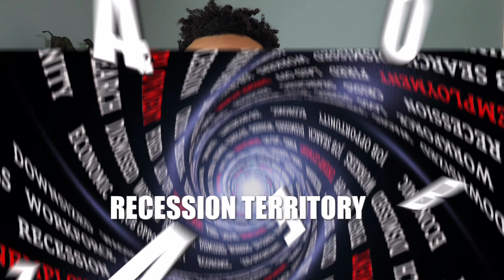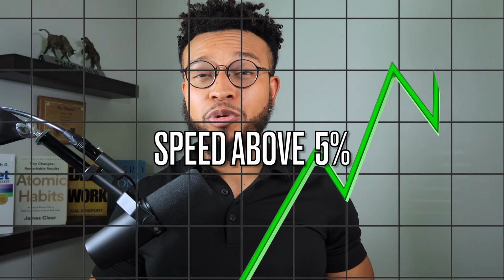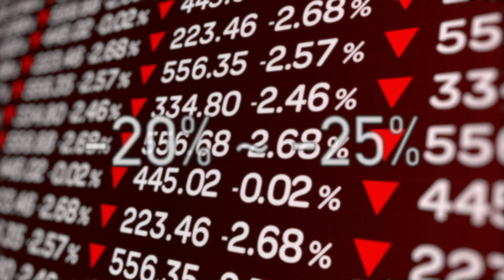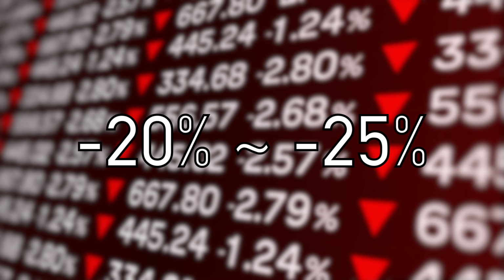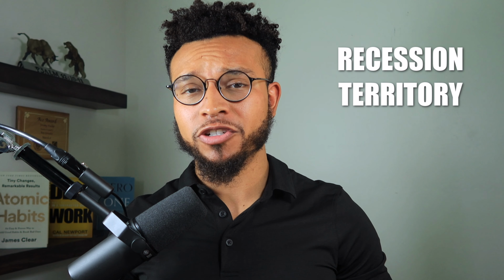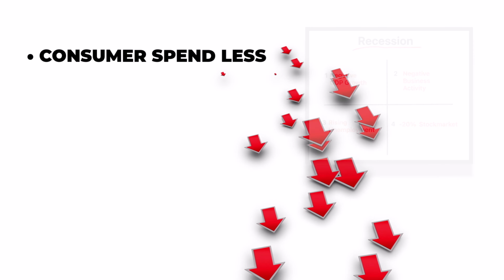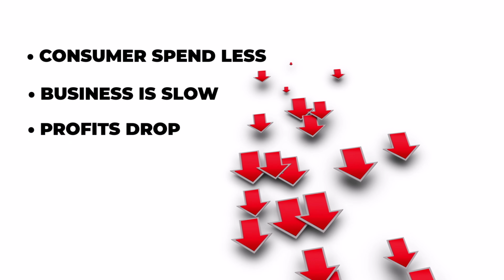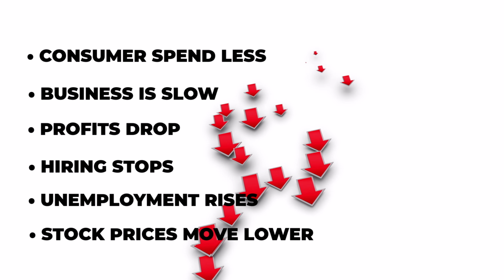Recession explained using 4 Critical Indicators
In this video, I'll show you how to identify recession using multiple variables. Each variable is considered to be "recession territory." There's a lot of disagreement on what a recession is, so I hope to clarify things. The truth is different institutions use different measurements, and I believe it's best to use multiple variables. As more variables are met, the probability of recession increases.

Time Codes:
0:00 -  Intro
0:15 - 4 recession indicators
0:52 - How recessions begin
1:13 - Stock Prices
1:27 - Unemployment
1:52 - Business Activity
2:07 - GDP growth